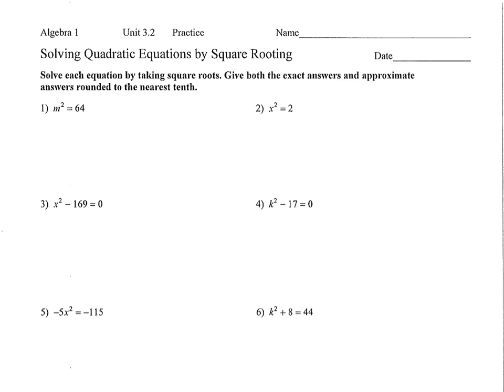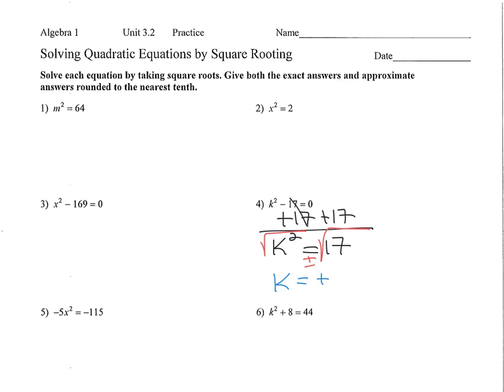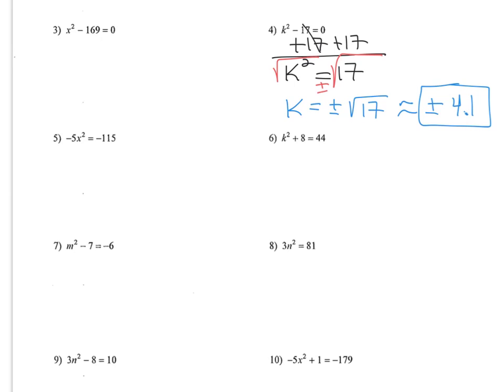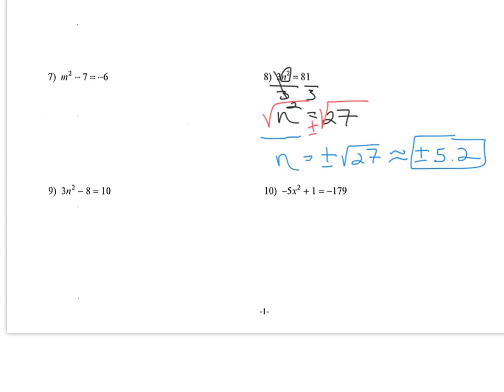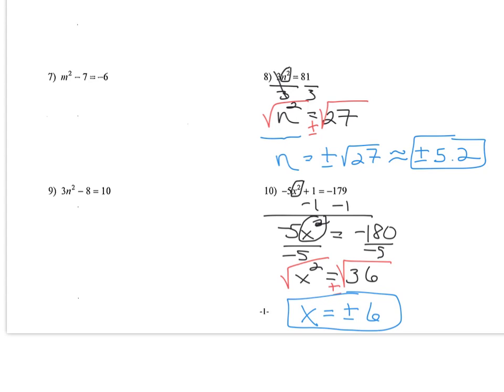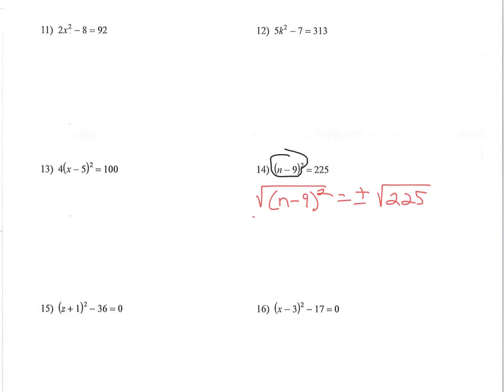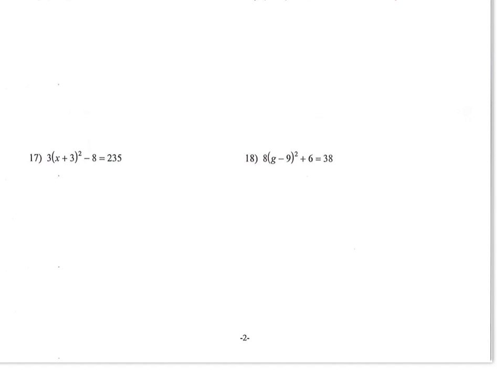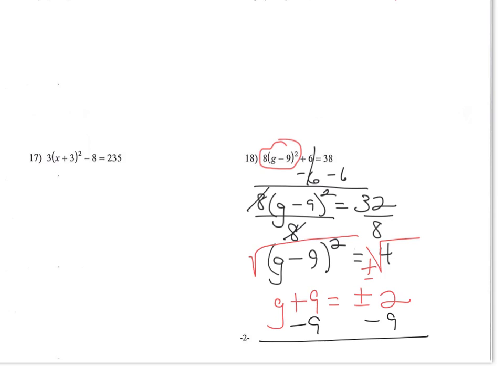Made with Explain Everything™ Interactive Whiteboard